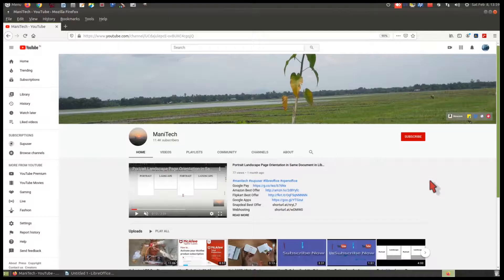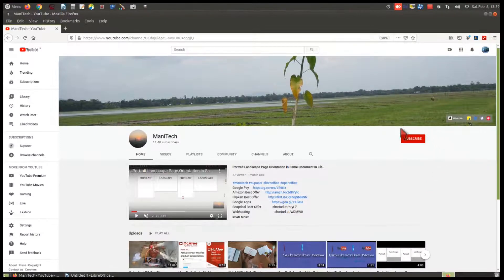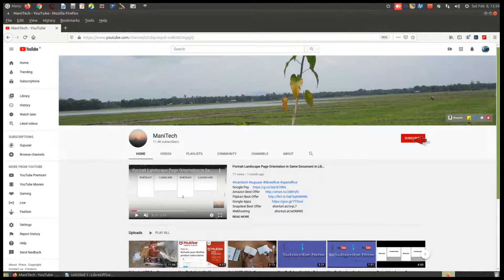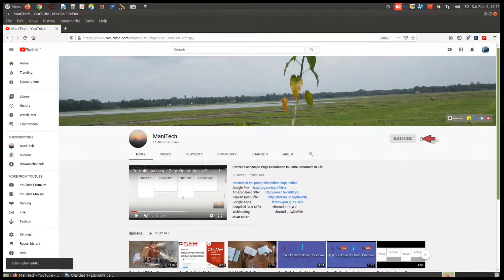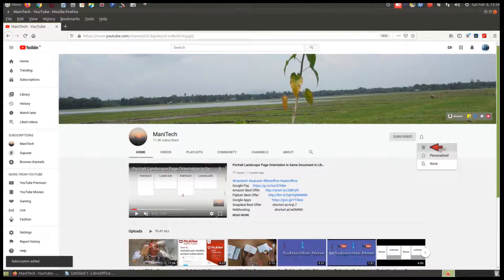VIVO | How to Change Transition Animation Scale & Boost Phone Speed in VIVO🔥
friends, in this video you will learn, how to change transition animation scale in vivo mobile | how to boost phone speed in vivo mobile phone.